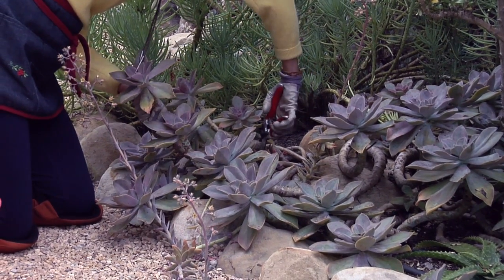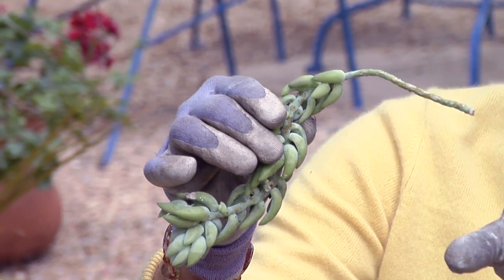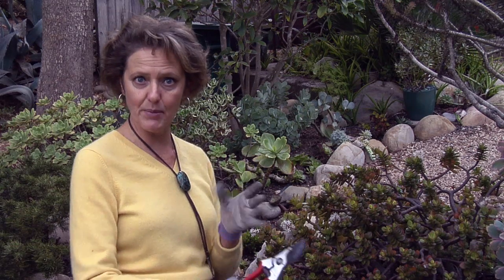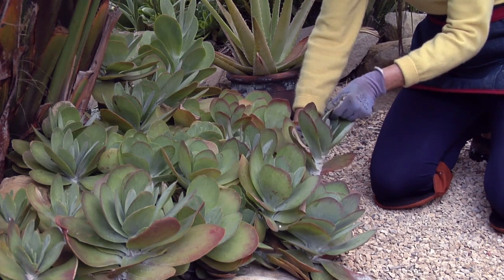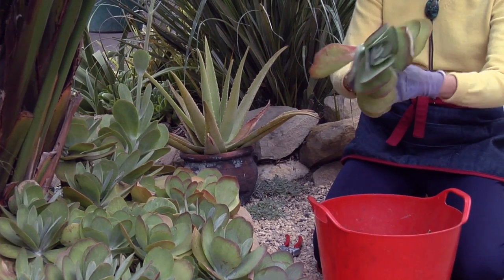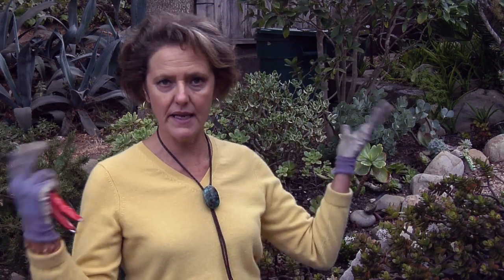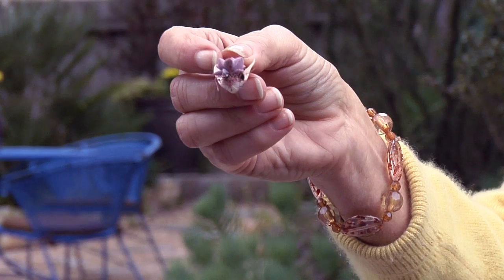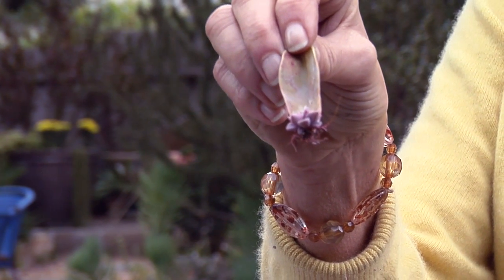How to Take Cuttings to Clone Succulents : Gardening Advice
One great way to clone succulents is by using the cuttings of another plant. Find out how to take cuttings to clone succulents with help from an experienced professional gardener in this free video clip.

Bio: Nell Foster is an experienced professional gardener on a mission to make gardening stylish, fun and simple.

Series Description: Gardening is a great opportunity to take your yard and transform it in a really positive and refreshing way. Get gardening advice pertaining to a variety of topics with help from an experienced professional gardener in this free video series.